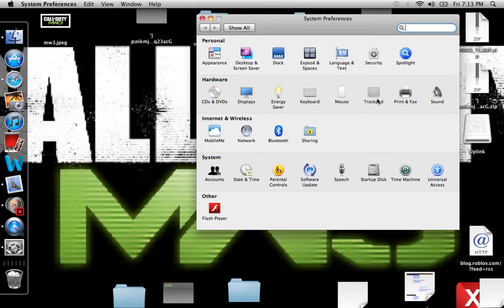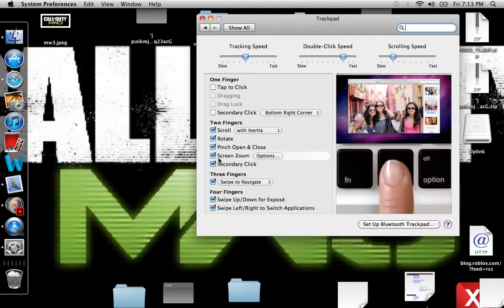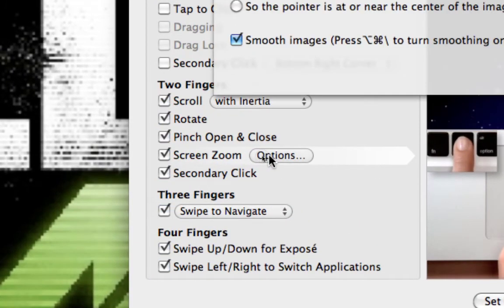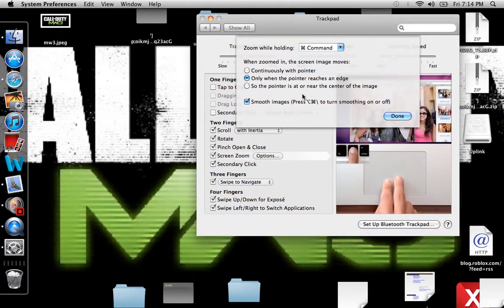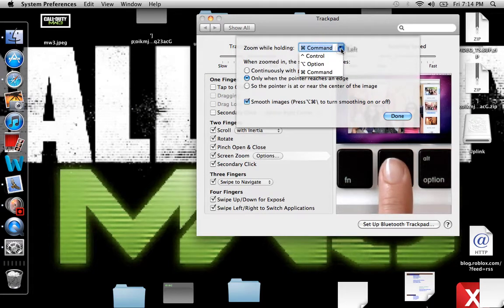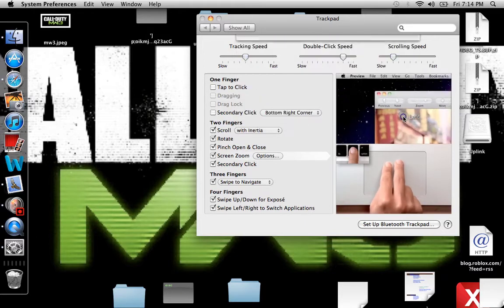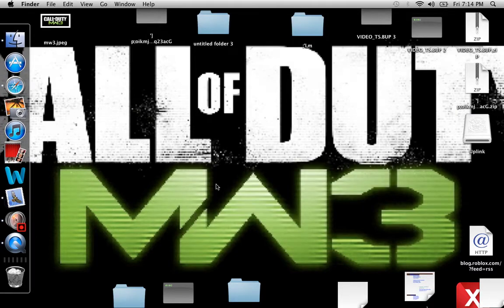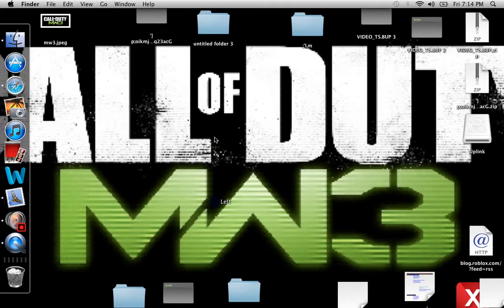how to zoom in with a mac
im using screenium 2 d this woo hoo